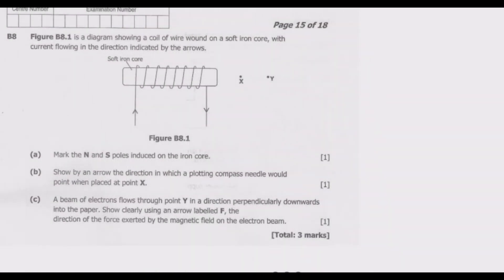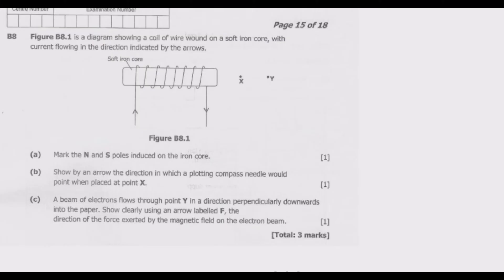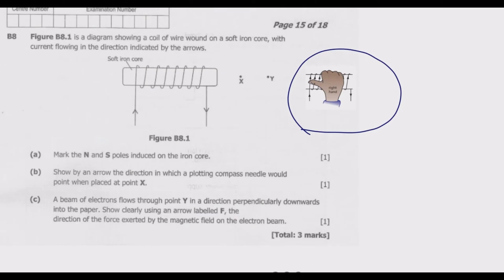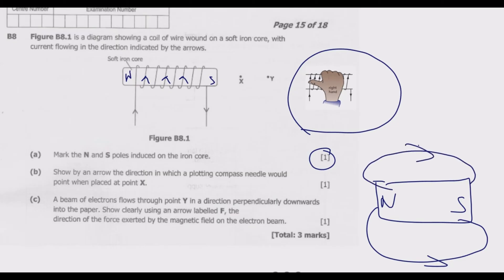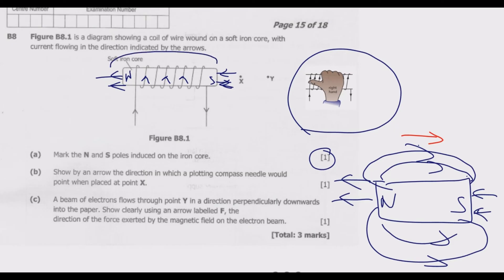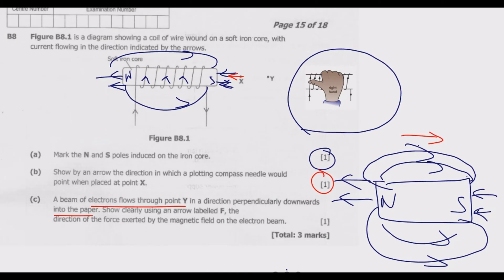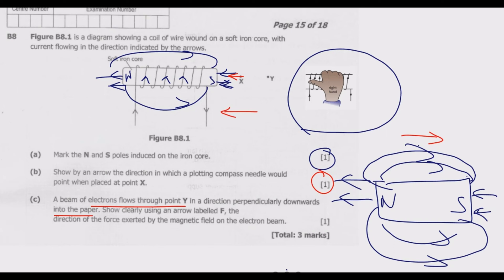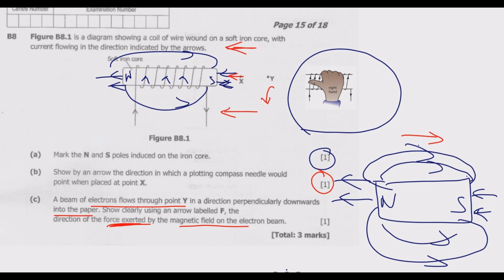2020 INTERNAL SCIENCE PAPER 1 QUESTION B8